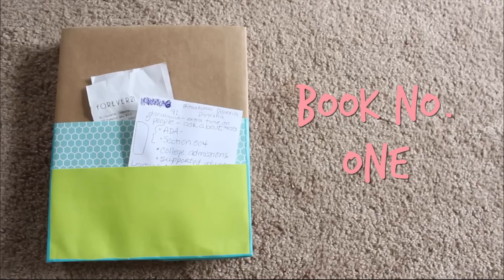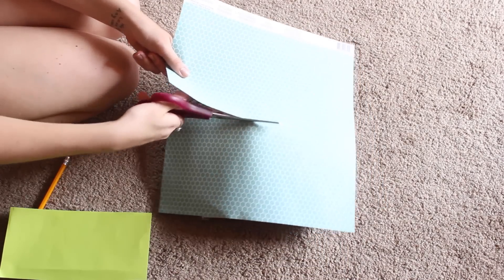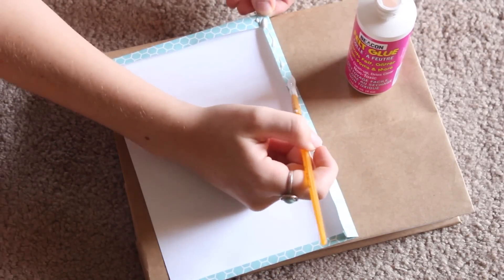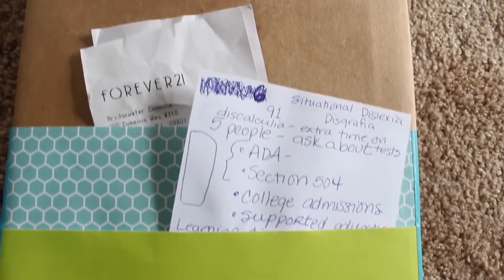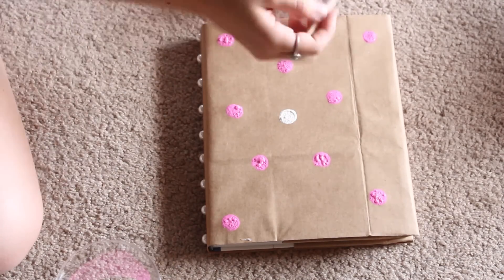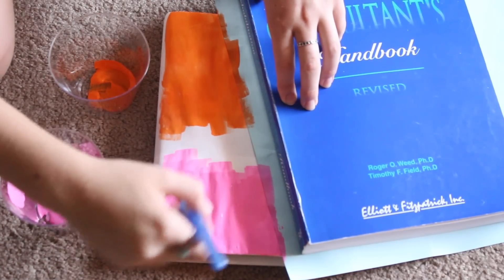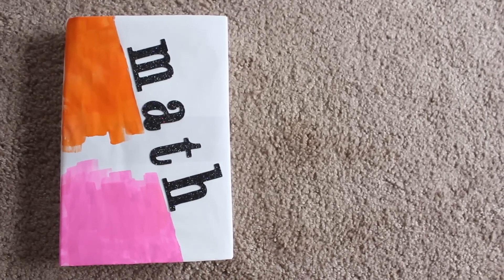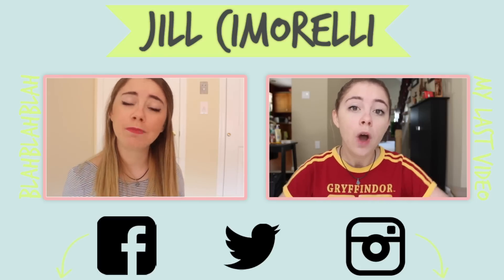Three DIY Book Covers for Back to School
Learn how to make three different DIY brown paper bag book covers for school!

Hey guys!! So today we're going old school with brown paper bag book covers. Yes! I remember making these with my mom when I was in elementary school, but mine were just plain brown paper bags. But luckily for you guys, you have ME and I will show you how you can turn a brown paper bag into something beautiful!! I hope you enjoy :)